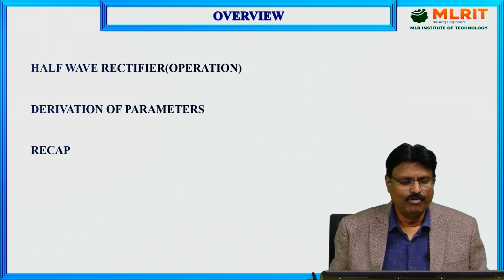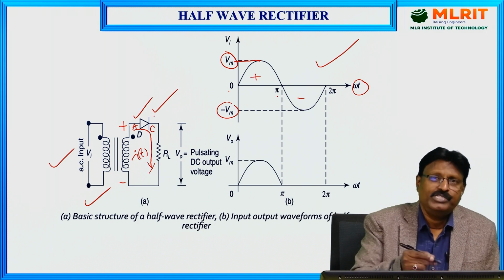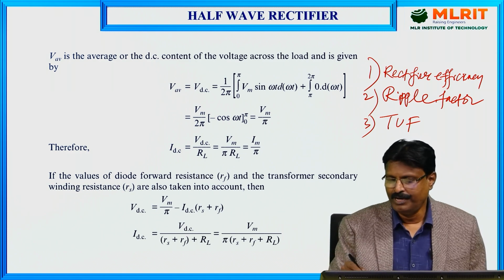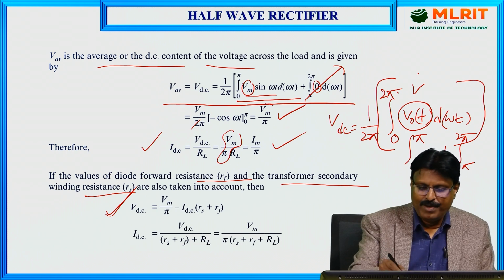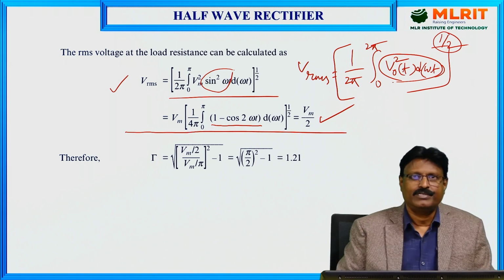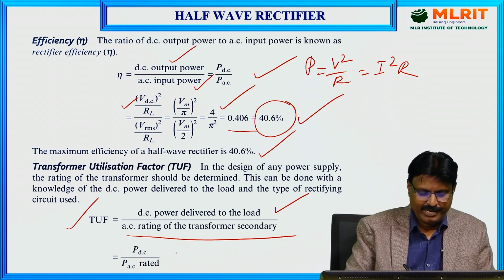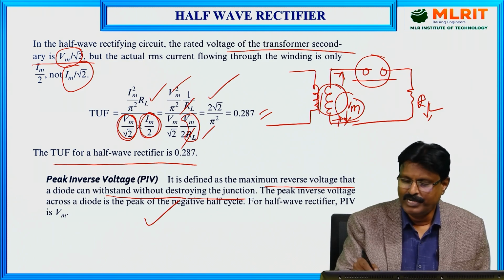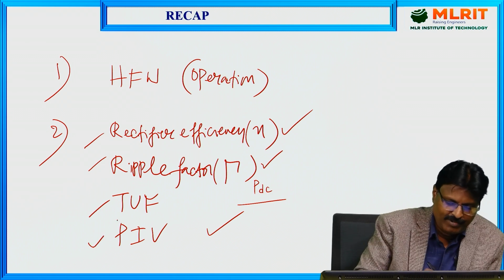LEC09| EDC | Half wave Rectifier Operation & Derivation of Parameters Types by Mr. C. Ashok Kumar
LEC09|Electronic Devices & Circuits | Half wave Rectifier Operation & Derivation of Parameters Types by Mr. C. Ashok Kumar
Professor,
Hyderabad.